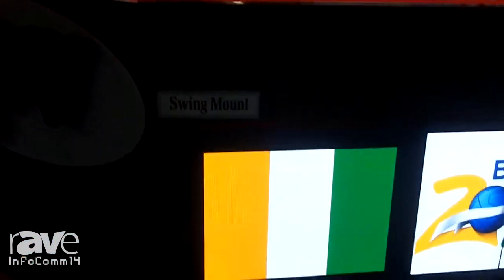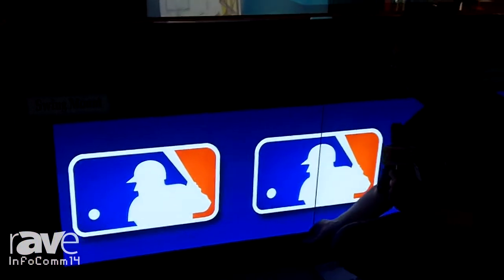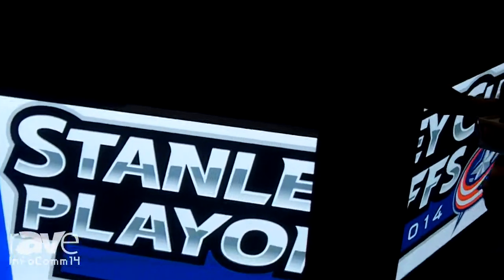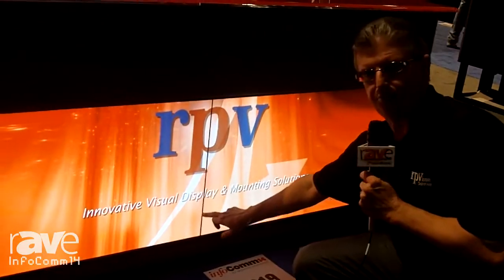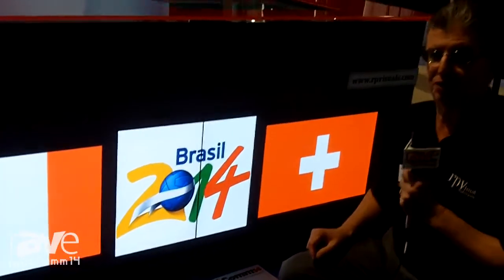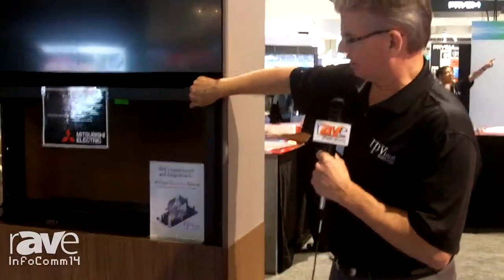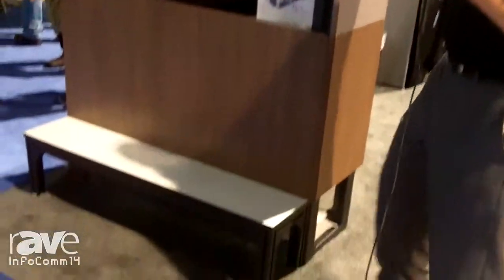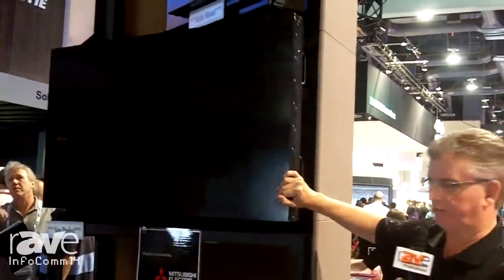InfoComm 2014: rp Visuals Expounds Upon the Swing Mount